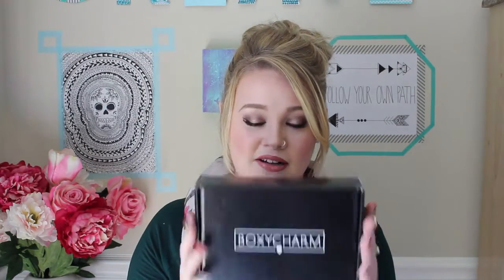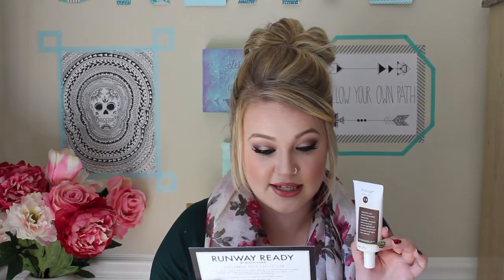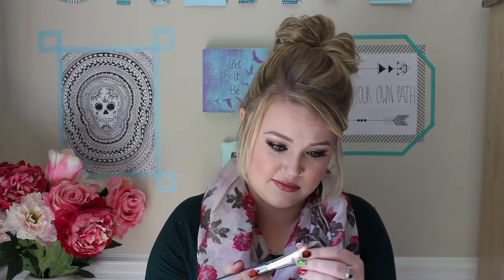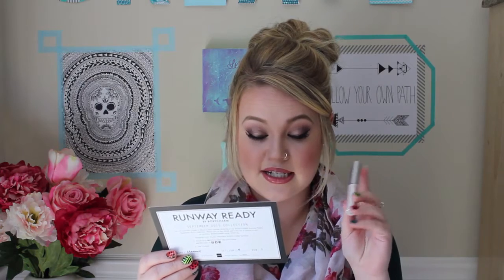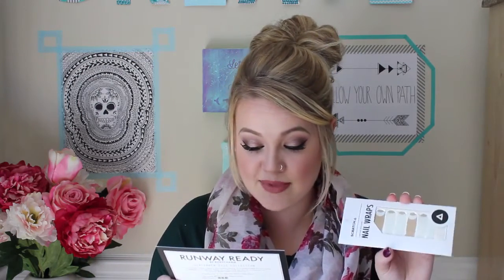September Boxycharm Unboxing |2015